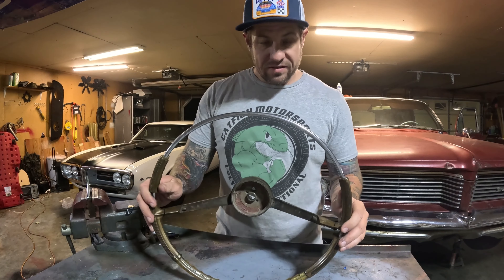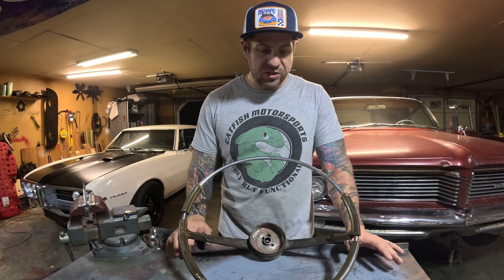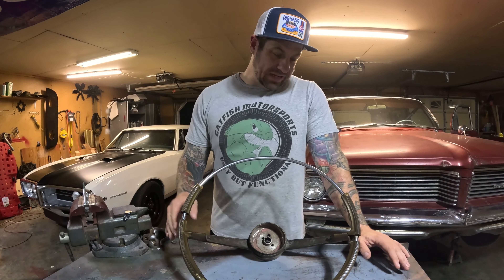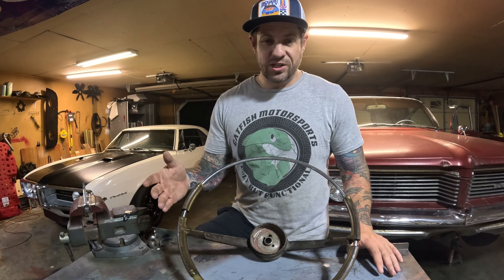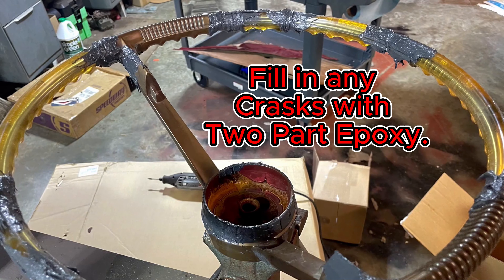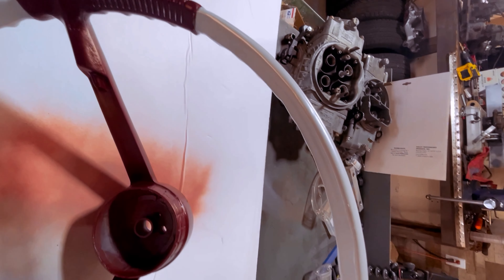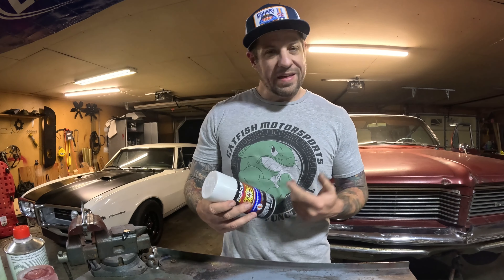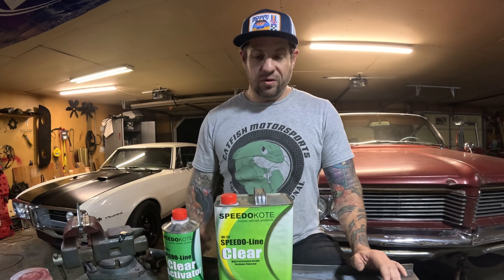Cheap Classic Car Steering Wheel Restoration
Today, I am going to show everyone how I took an old cracked steering wheel I bought off eBay for $15, and made it good again.  The steering wheels in old 1950s and 60s cars are often made out of this plastic, bakelite material that just wasn't meant to last 60+ years.  So they are often cracked and in need of repair.  The wheel in my 1962 Pontiac Catalina sure was.  Let's look at what you can do to fix that.

I scoured eBay until I found a repair candidate.  Then got to work.  In total aside from drying time, I have about 2 hours into this project.  You can definitely spend more time and have your wheel come out even better!

Here is a link to a steering wheel restoration service, if you want one that is dead perfect, or you can't find a replacement.

Link for spray-can 2K Urethane Clear Coat.  This stuff works great, but if you have a spray gun I recommend buying in bulk since it will last longer.

Here is an Alternate Look from Eastwood using similar materials.  There are many more in depth videos out there if you want a more in depth tutorial